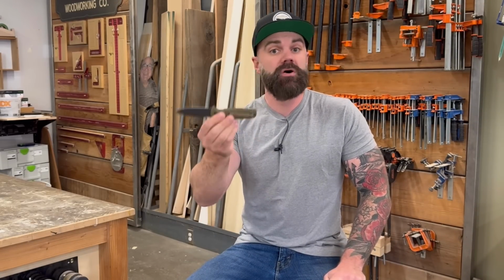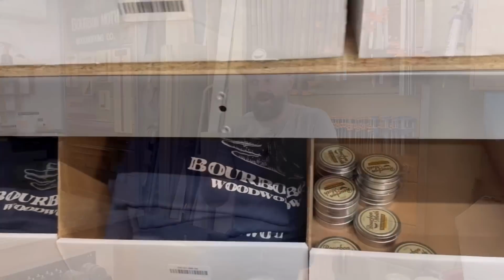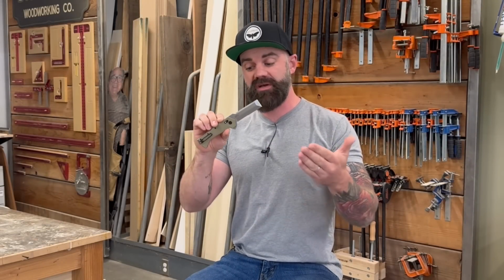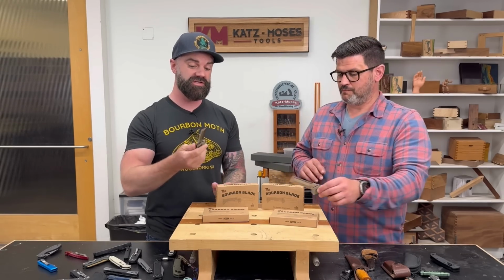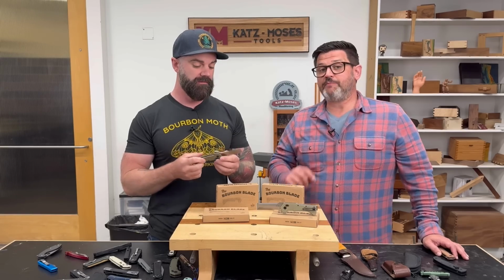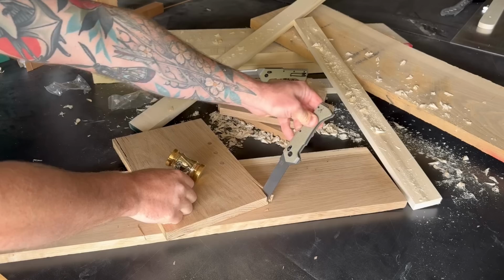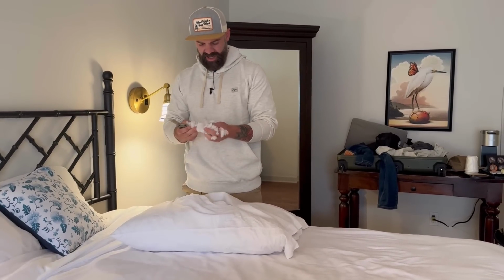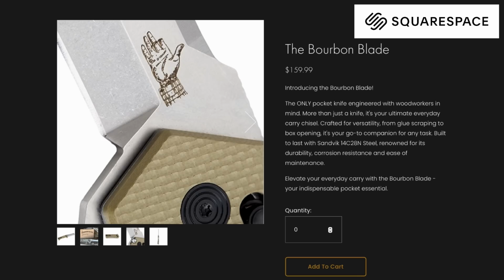Your New Everyday Carry || Over Two Years In The Making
BOURBONMOTHWOODWORKING.

GET YOUR BOURBON BLADE HERE!!